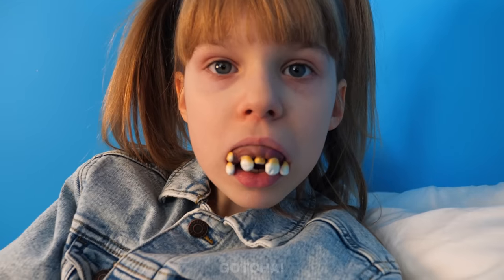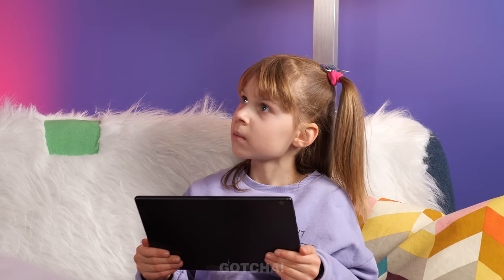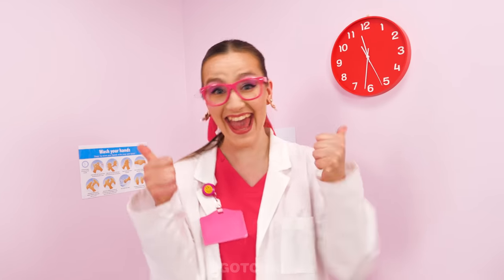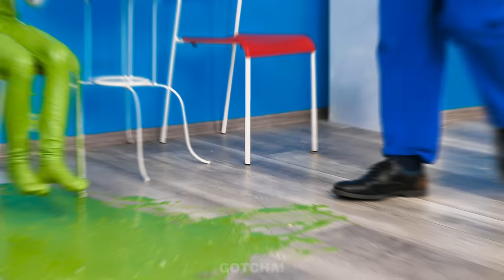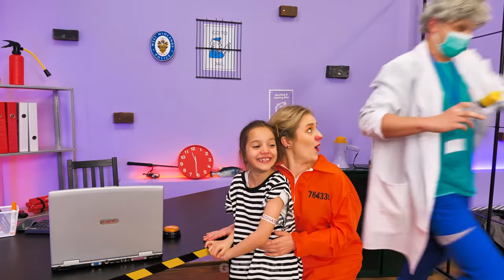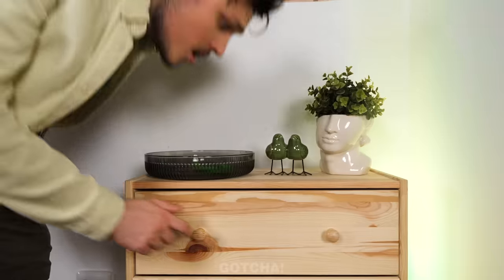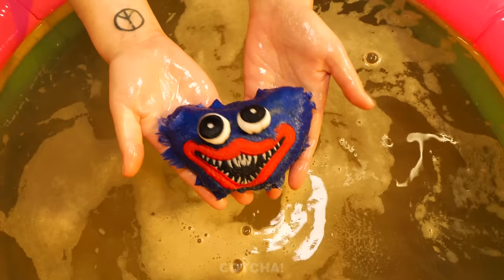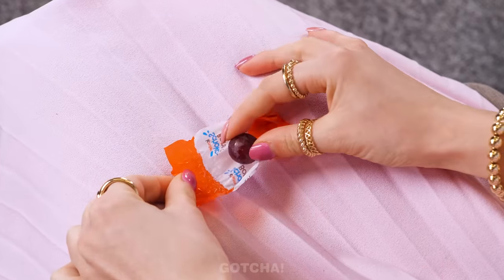Amazing Parenting Hacks in Hospital! Emergency Tips and Tricks for Smart Parents